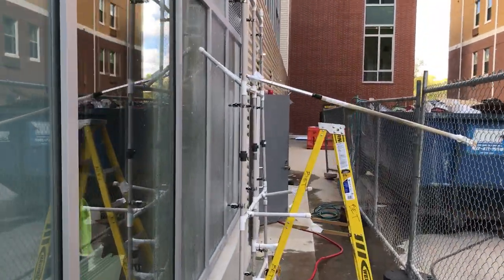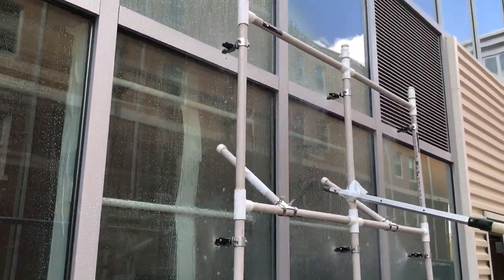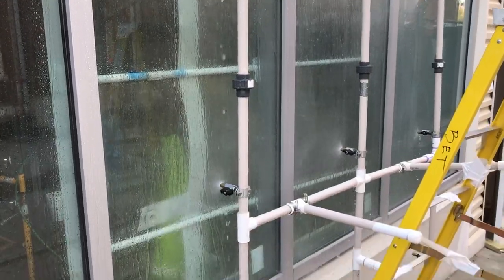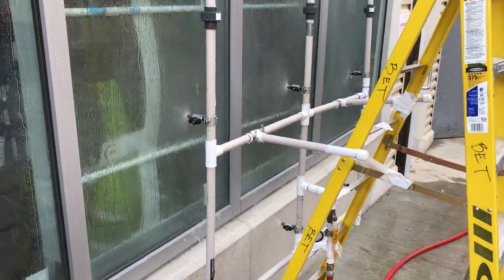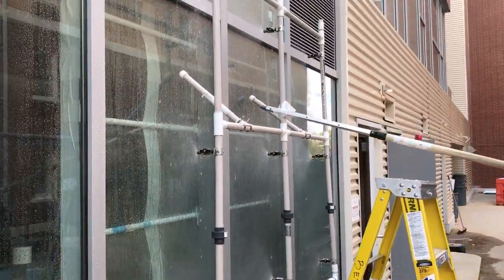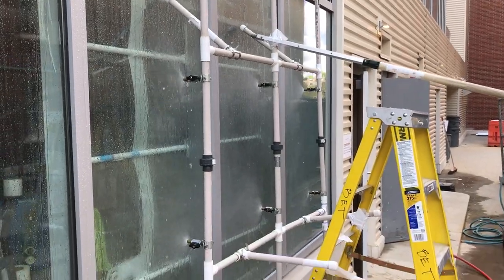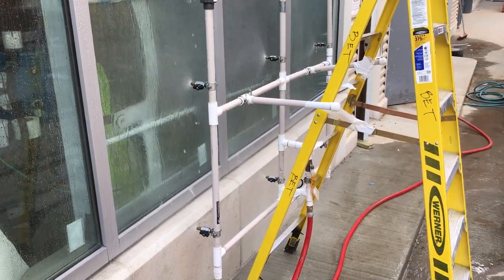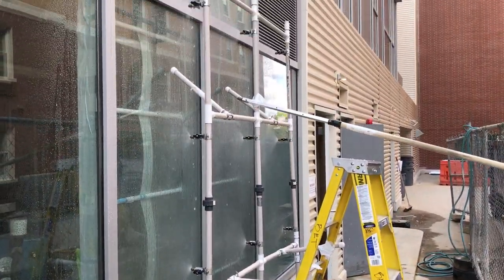Part 1 - ASTM E 1105 Water Infiltration Field Test - Building Envelope Technologies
PART 1 - Building Envelope Technologies (BET) performing a field test for air infiltration on a storeftont window installation.  Testing carried out per ASTM E 1105- "Standard Test Method for Field Determination of Water Penetration of Installed Exterior Windows, Skylights, Doors, and Curtain Wall by Uniform or Cyclic Static Air Pressure."

Building Envelope Technologies, Inc. (BET) is a building enclosure design and consulting firm serving the greater New England region since 2000.  Staffed with seasoned architects and engineers, we have the technical expertise and experience you need to make sure your building envelope is built right.